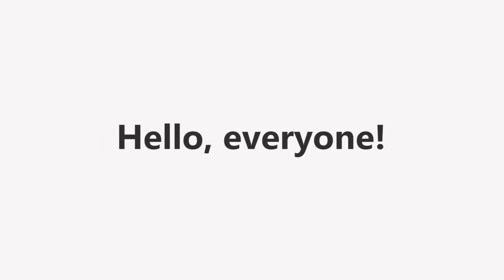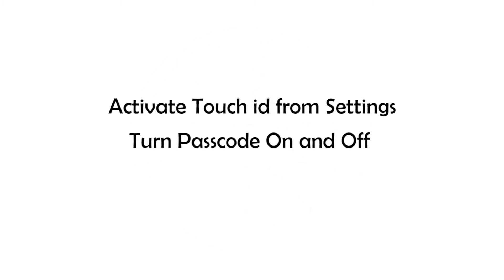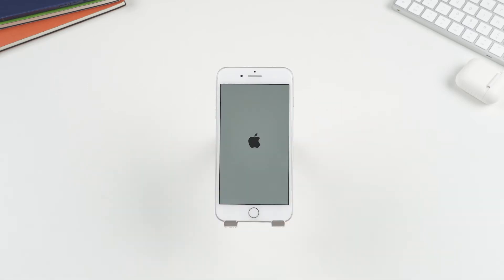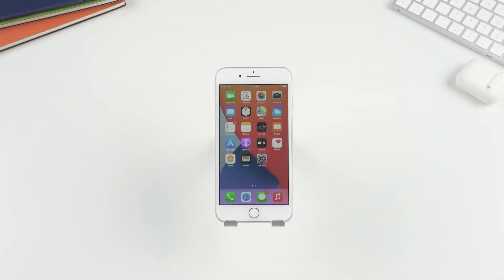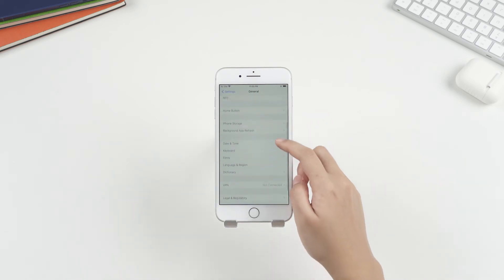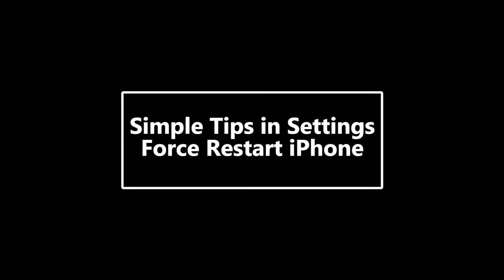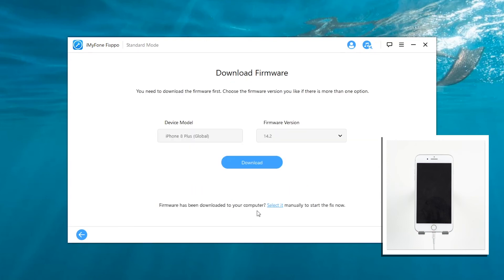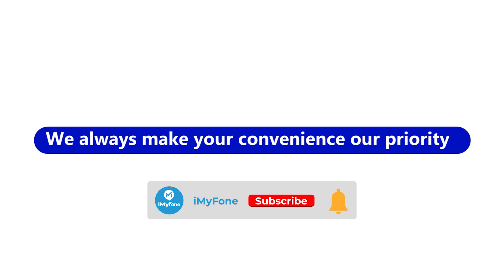🔥[2024 Update] 6 Methods to Fix Issue "Unable to Activate Touch ID on This iPhone"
🤔Touch ID is important when we want to confirm anything on iPhone. However, sometimes the error message "Unable to Activate Touch ID on this iPhone" can drive us crazy. So, this video introduces 6 methods for you to solve this issue. The tools used in this video✅iMyFone Fixppo

🌟Timestamps:
👉0:42 Part 1. 4 Simple Tips in Settings
👉3:26 Part 2. Force Restart iPhone
👉4:12 Part 3. Use a Professional Tool(✔️iOS 17 Supported!)👍